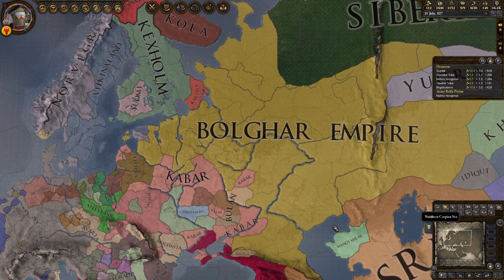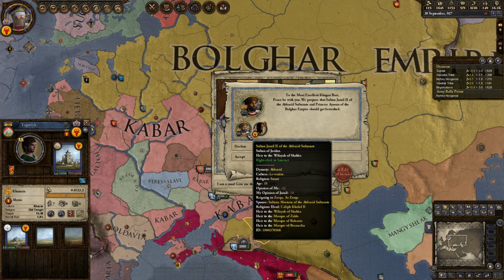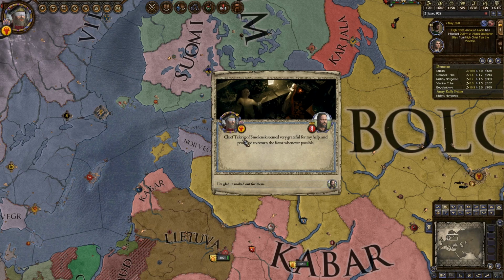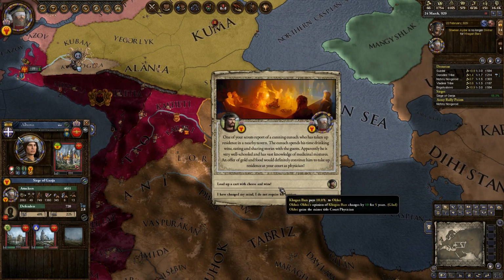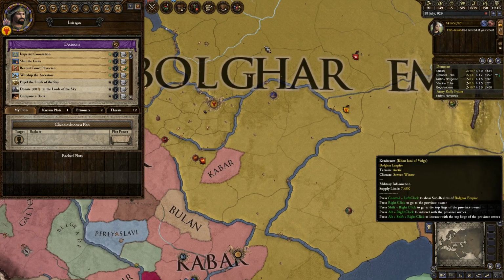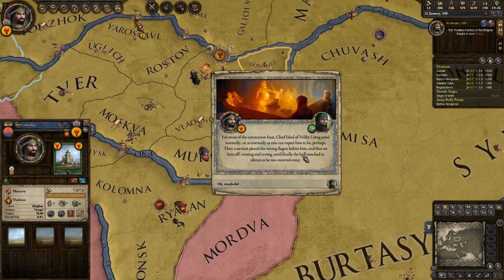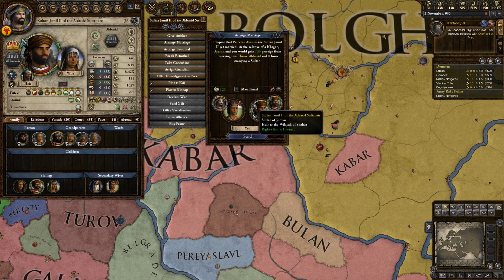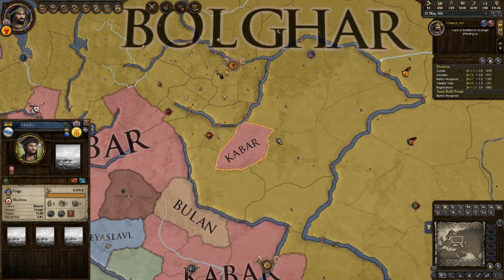Horse Lord Mega-Campaign - Crusader Kings II - Ep 31 - Raiding Misadventures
For this series we will be playing Crusader Kings II starting as a Tengri Nomadic Horse Clan.

This will be a Mega-Campaign that will span CK2, EUIV, Victoria2, and HOI4.

We will be using the CK2 Plus Mod.

Major Content DLC Installed:
Jade Dragon
Monk's and Mystics
Reaper's Due
Conclave
Legacy of Rome
Rajas of India
Horse Lords
Way of Life
Customization Pack
Sword of Islam
Charlemagne
The Old Gods
Ruler Designer
Sons of Abraham